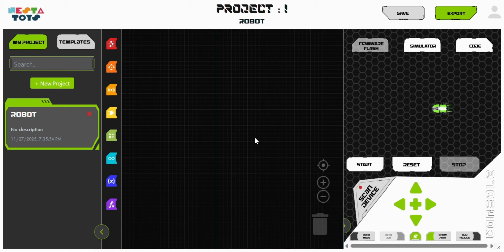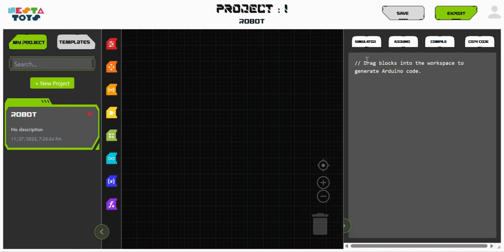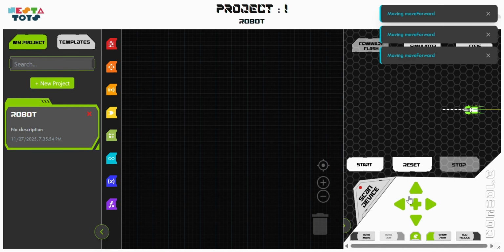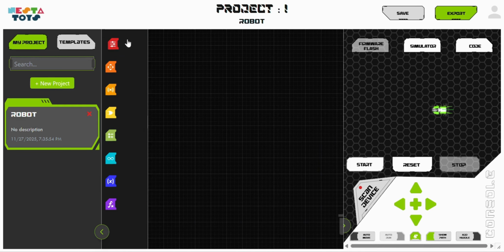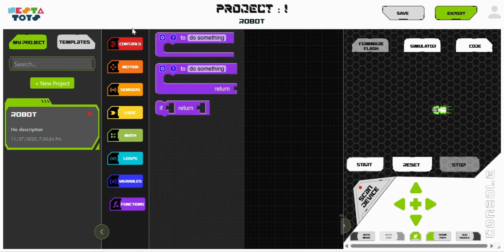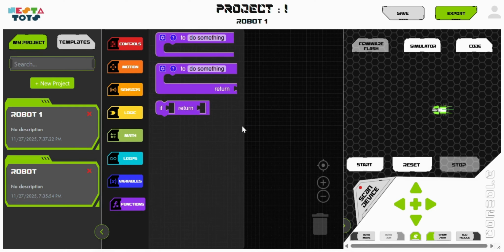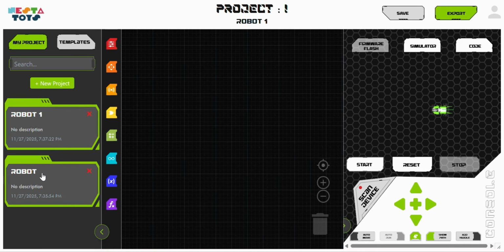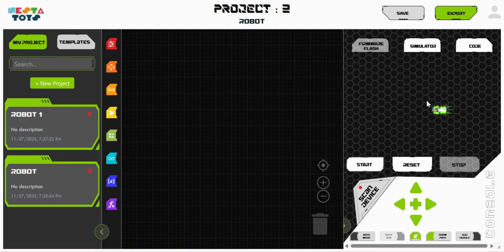Getting Started With the Coding Workspace | How to Create Projects & Explore the Coding Interface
Before you begin coding robots with block-based commands, it’s important to understand the coding workspace - where projects are created, where blocks are placed, and how the virtual robot responds to your instructions.
In this beginner-friendly tutorial, we walk through the complete interface: creating a new project, navigating the coding screen, understanding the joystick controls, and exploring where all the coding blocks are found.
If you’re new to robotics, coding, or visual programming, this video gives you the foundation needed to start building and running your first robot programs.

✅ 1. How to Create a New Project
  •  Opening the coding platform
  •  Clicking New Project
  •  Naming and saving your project
  •  Managing multiple project files

✅ 2. Understanding the Main Screen
  •  Robot preview window
  •  How the robot waits for your commands
  •  Using the joystick to test basic movements
  •  Resetting the robot to the original position

✅ 3. Exploring the Coding Interface
  •  Where control blocks, motion blocks, sensor blocks, logic blocks, math blocks, loops, variables, and function blocks are located
  •  How color-coded blocks represent different commands
  •  Switching between coding, simulator, and preview modes

✅ 4. Accessing Code View & Templates
  •  Viewing generated code after placing blocks
  •  Using built-in templates to understand examples
  •  Opening previously saved projects

This video is ideal for:
  ✔  Absolute beginners
  ✔  Students learning block coding
  ✔  Educators teaching robotics
  ✔  Anyone trying to understand block coding platforms
  ✔  Learners starting a robotics coding course

By the end, you’ll know exactly how to start a new project and navigate every section of the block-coding workspace - preparing you for the next lesson on coding blocks.
🚀 Let’s continue building your robotics journey!

⏱️ Timestamps
00:00 – Introduction
00:07 – Recap of previous lessons
00:13 – Opening the coding platform
00:20 – Creating a new project
00:32 – Naming and saving your project
00:39 – Overview of the main screen
00:44 – Robot preview and controls
00:50 – Exporting and saving projects
00:58 – Simulator and code view
01:07 – Using the joystick for movement
01:13 – Resetting the robot
01:20 – Exploring the coding blocks section
01:29 – Understanding block categories
01:41 – Project files and templates
01:49 – Creating a second project example
02:06 – Switching between multiple projects
02:18 – Templates and project organization
02:25 – Summary and what’s next
02:30 – Next video preview & closing